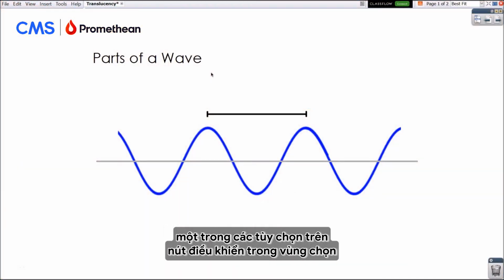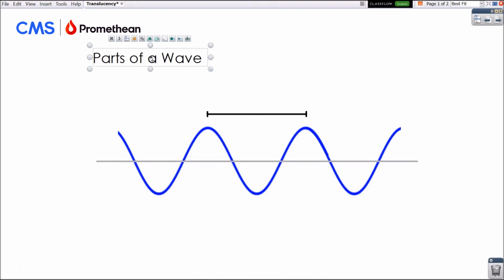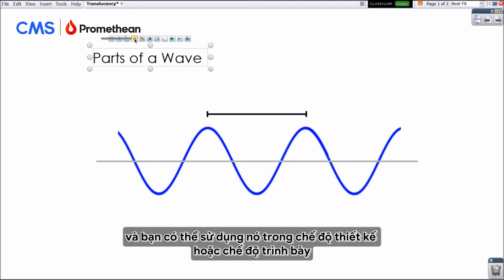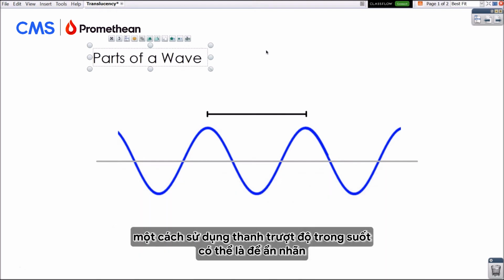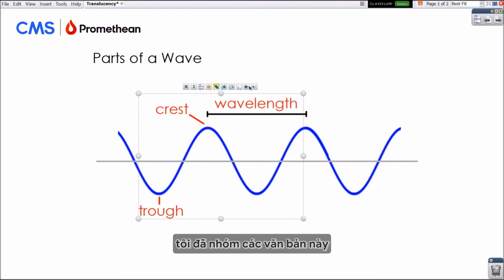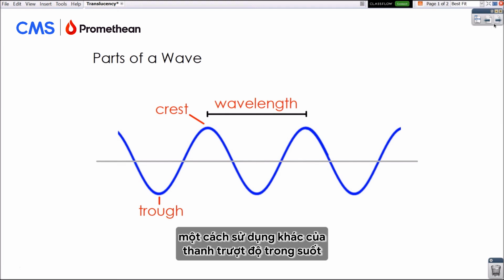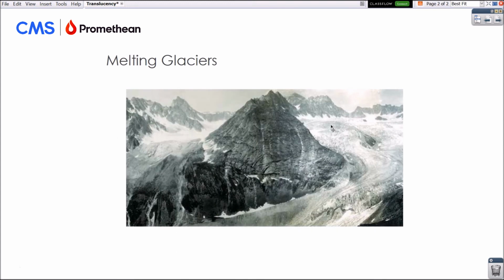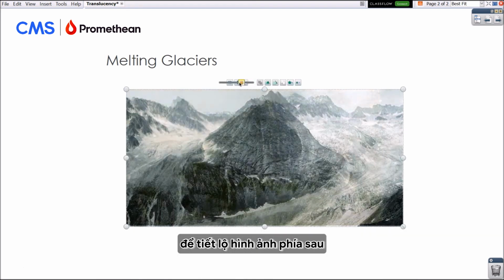ActivInspire: Hướng dẫn sử dụng tính năng "thanh trượt độ trong suốt" | Trình độ Beginner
Bạn muốn tạo ra những bài giảng trực quan và dễ hiểu hơn? Trong video này, chúng tôi sẽ hướng dẫn bạn cách sử dụng tính năng "Translucency" trên ActivInspire, giúp giáo viên dễ dàng điều chỉnh độ mờ của các đối tượng trên bảng tương tác, tạo hiệu ứng trực quan cho bài giảng. Tính năng này rất phù hợp với những giáo viên mới bắt đầu và giúp tối ưu hóa trải nghiệm giảng dạy, tăng tính sáng tạo và hiệu quả học tập.

📢 Để không bỏ lỡ các hướng dẫn hữu ích về giáo dục số, bảng tương tác Promethean và ActivInspire!

CMS – Nhà phân phối độc quyền giải pháp Promethean tại Việt Nam, với hơn 25 năm kinh nghiệm trong công nghệ giáo dục.